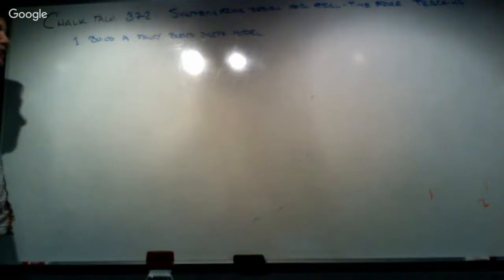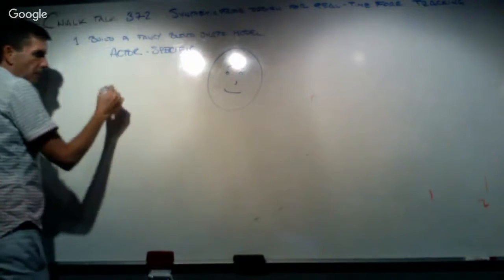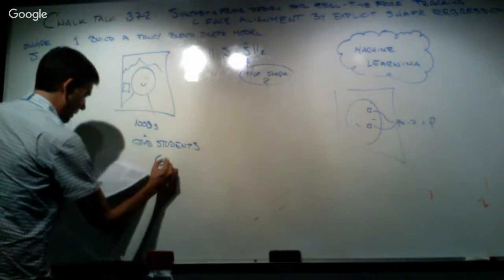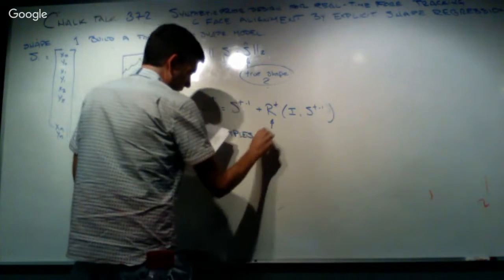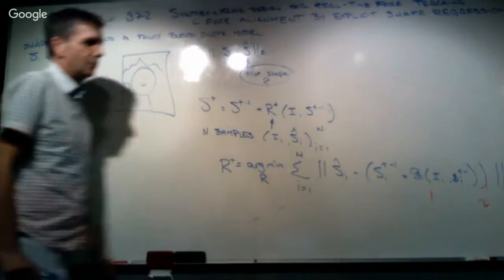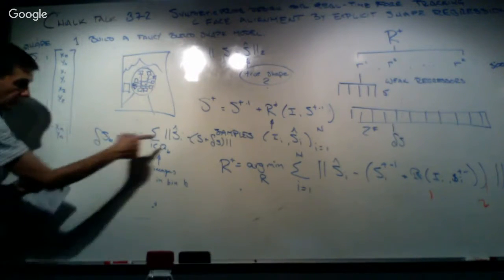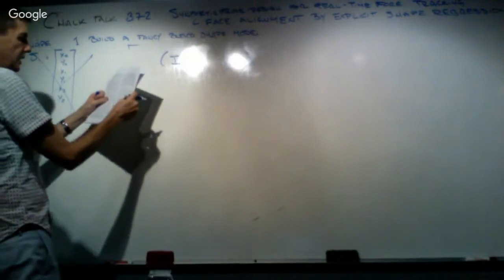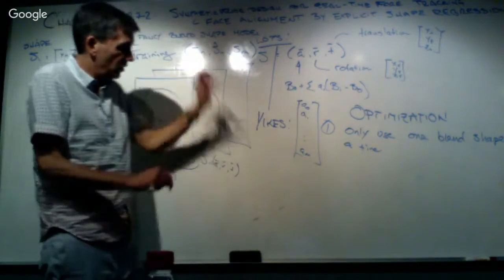Chalk Talk 372: Facial Motion Capture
Synthetic Prior Design for Real-Time Face Tracking, 2016, McDonagh, Klaudiny, Bradley, Beeler, Matthews, Mitchel

More facial capture? What can I say? I'm fascinated. When I'm having a conversation with someone, I kinda listen to what they're saying, but mostly I'm watching how their platysma muscle quivers.

This super-fresh paper shows off some pretty sick looking results. They take a machine-learning technique that we've already covered (and we're going to spend a LOT of time reviewing) and boost it by using an actor-specific blend shape model. Add in some lighting variation and you've got real-time monocular-camera very-fancy facial capture. Is it practical? Come tomorrow and we'll figure it out!

Synthetic Prior Design for Real-Time Face Tracking - The website for the paper. It's got the paper, movies and more!

Face Alignment by Explicit Shape Regression - We've covered this before, but we're going to do it again because we need to. Bad.